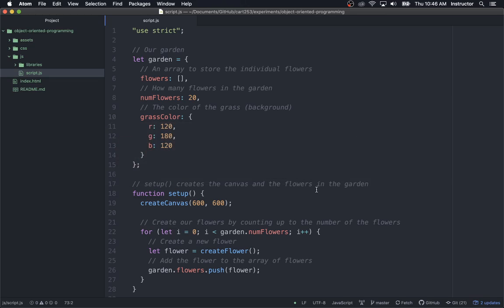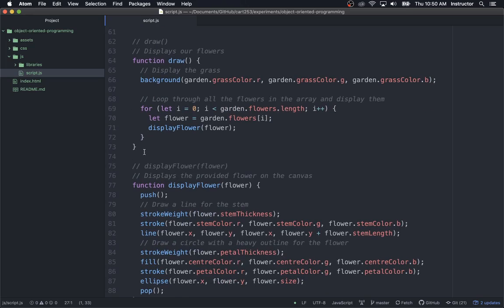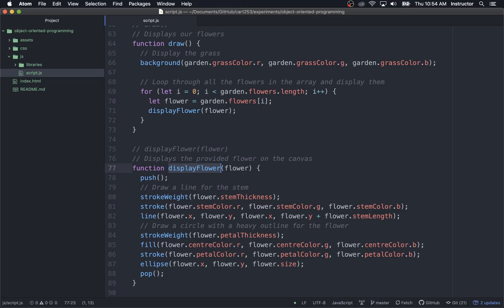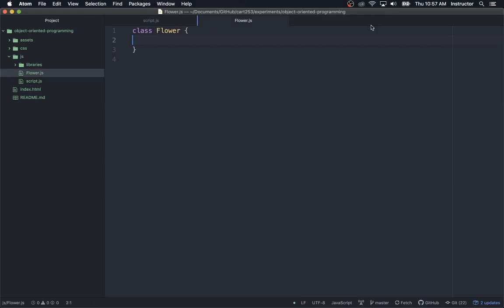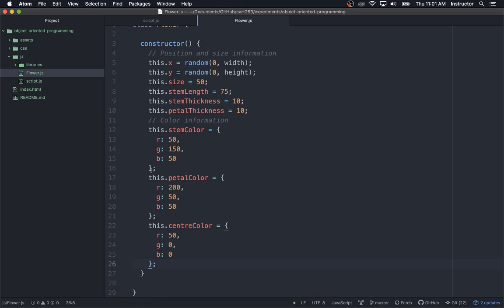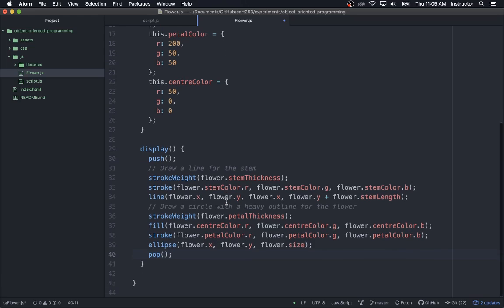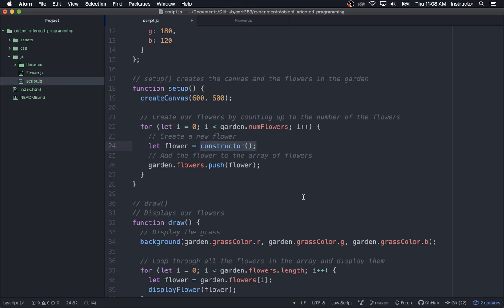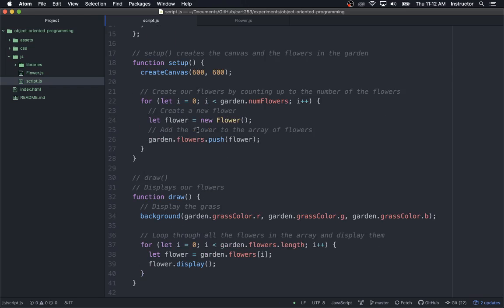8.1. Introducing Object Oriented Programming